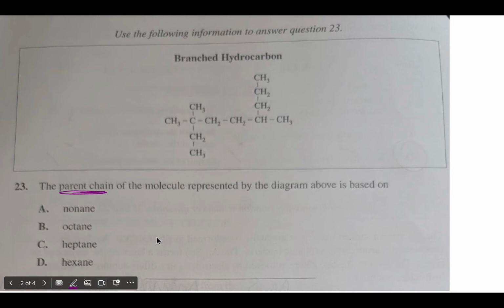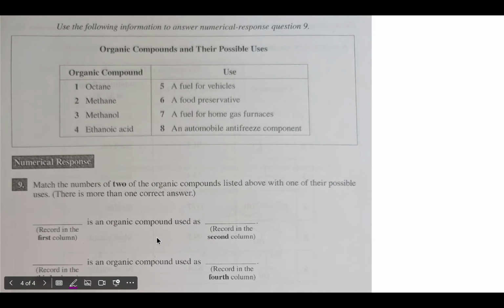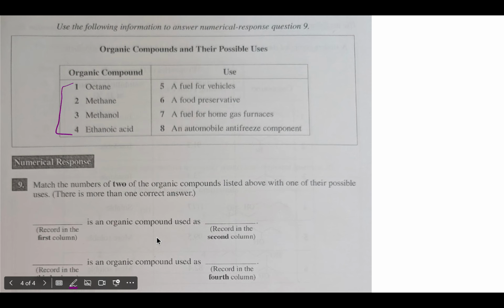Organic Chemistry Diploma Questions- 3 Q's. Parent chain, identifying functional groups and uses.